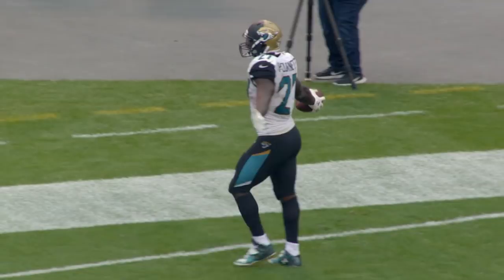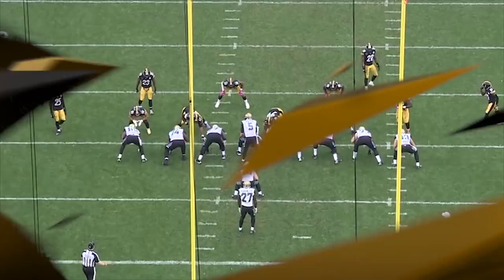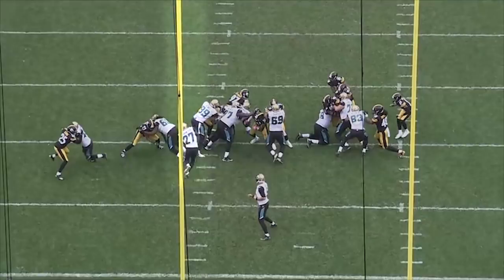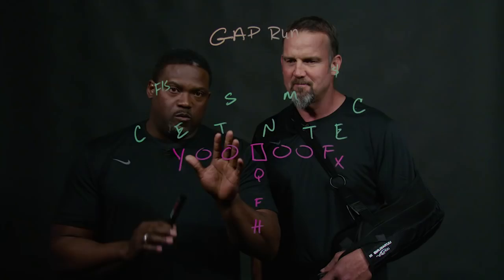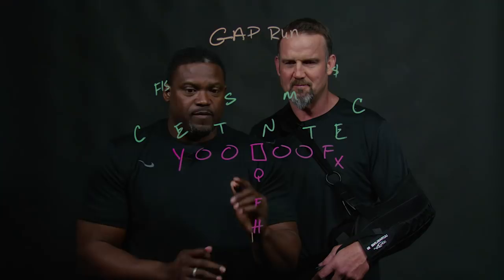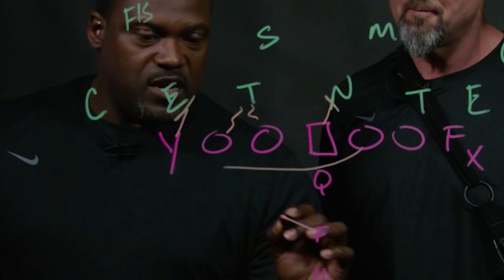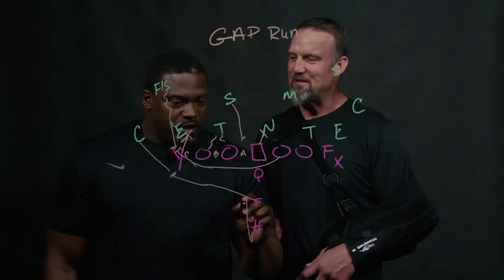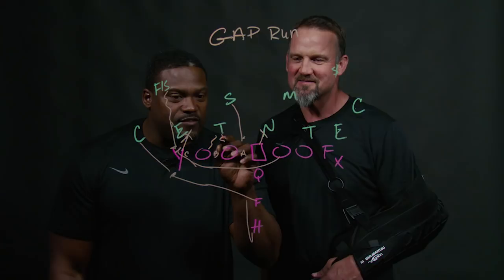Jaguars Summer School: Gap running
Jaguars running backs coach Tyrone Wheatley explains gap running schemes with analyst Jeff Lageman.